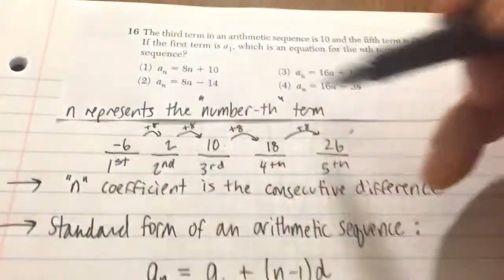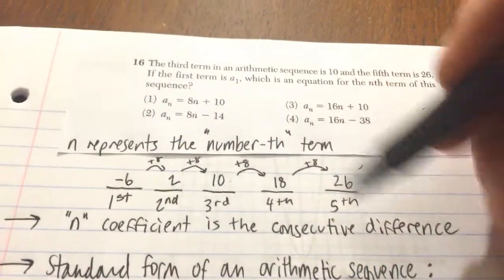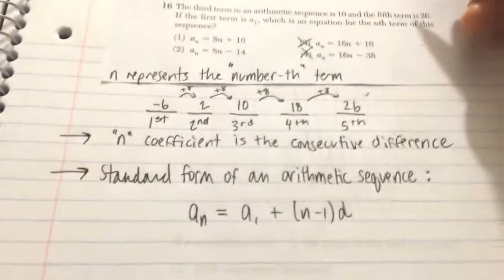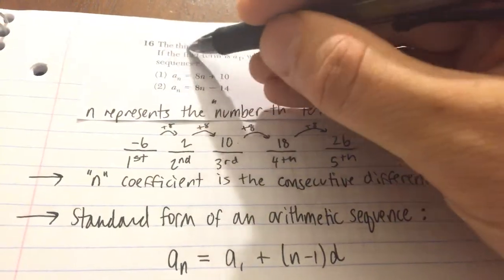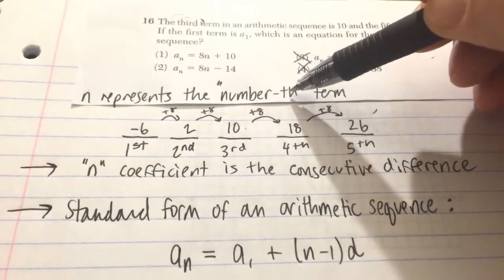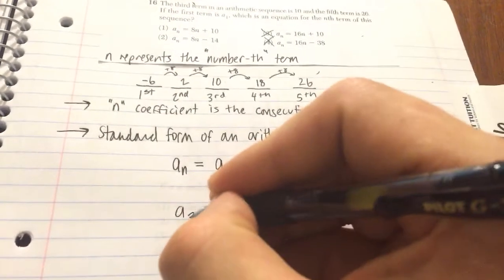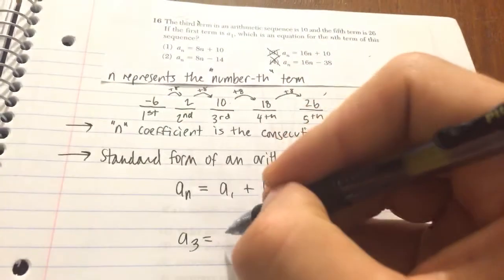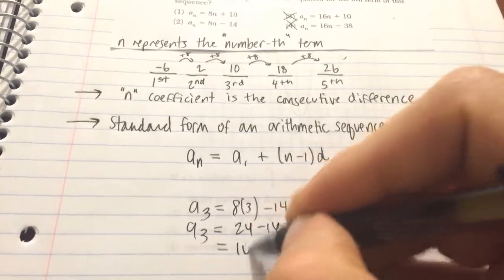August 2014 - Algebra 1 Common Core Regents Exam #11 - 16